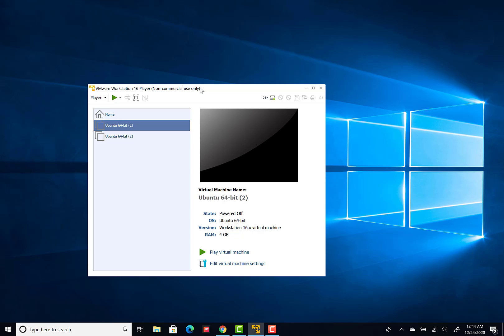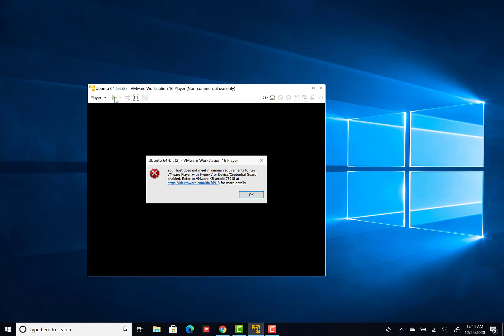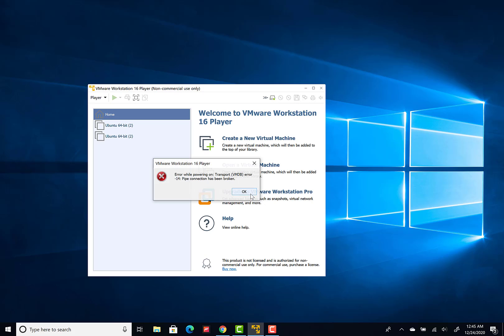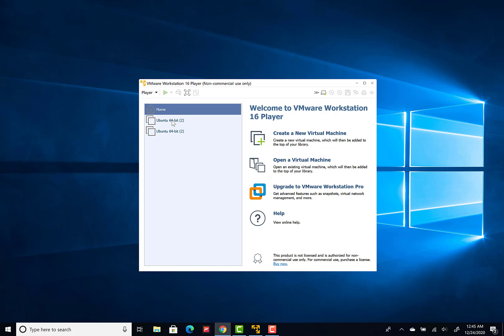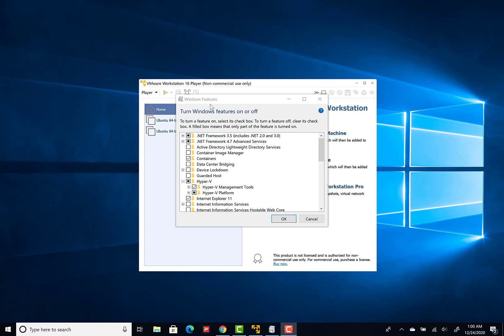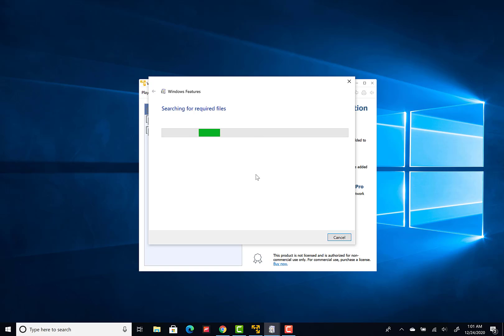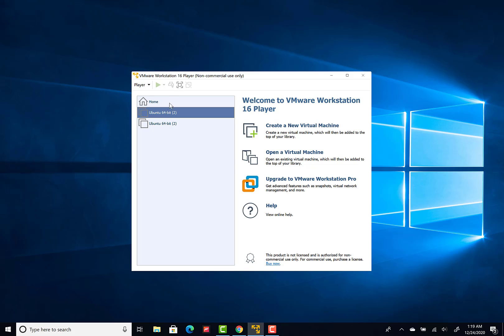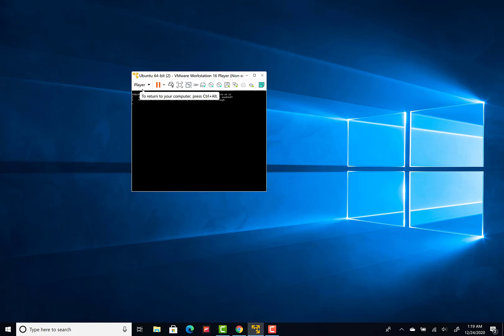VmWare - Your host does not meet minimum requirements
Your host does not meet minimum requirements to run VMware Workstation with Hyper-V or Device/Credential Guard enabled.

How to fix VMware workstation and Hyper V are not Compatible.

Full Error text: Your host does not meet minimum requirements to run VMware Player with Hyper-V or Device/Credential Guard enabled. for more details.

00:00 - Intro
00:21 - Error Reproduction
01:07 - Followup Error
01:25 - How you can solve this
01:58 - Windows Features to the rescue!
02:13 - Hyper-V
02:22 - Virtual Machine Platform
02:34 - Windows Hypervisor Platform
02:40 - Windows Features Configuration Finish
02:53 - Reboot your system to apply changes
03:15 - Checking again after system reboot
03:50 - Ubuntu installation works!
03:55 - Finish